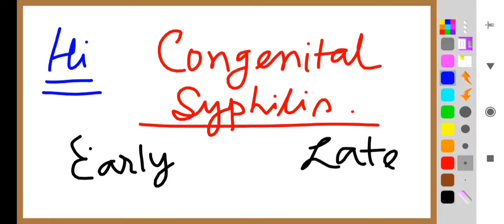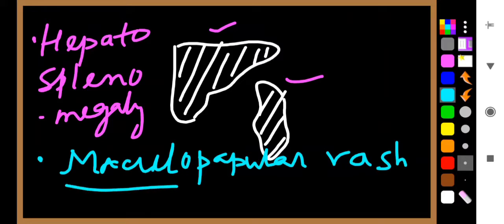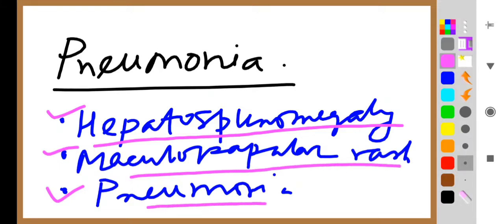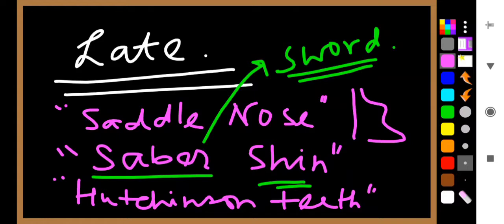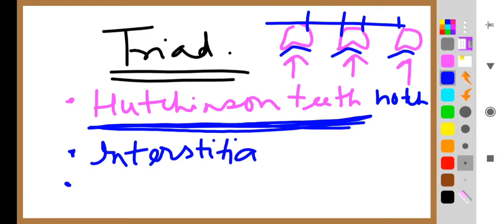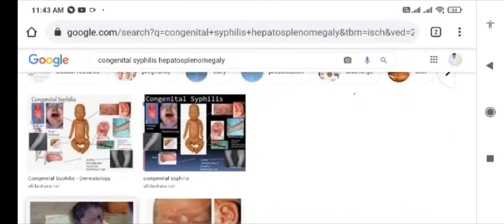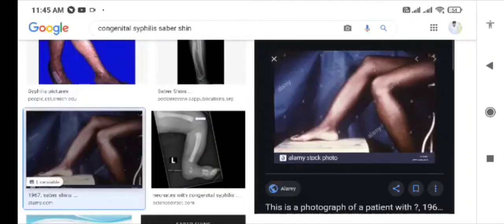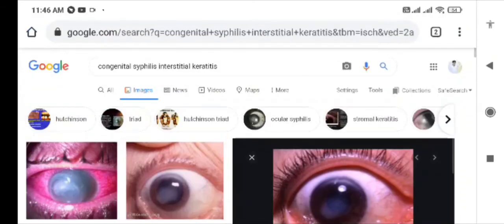Congenital Syphilis | Shahan Layek | Symptoms and Clinical Presentation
Am blessed to teach you 🤩 ☺️ Thank you all from the bottom of my heart ❣️ for watching our videos.